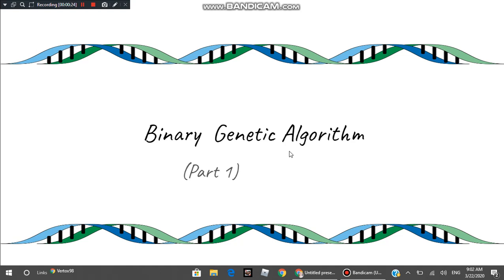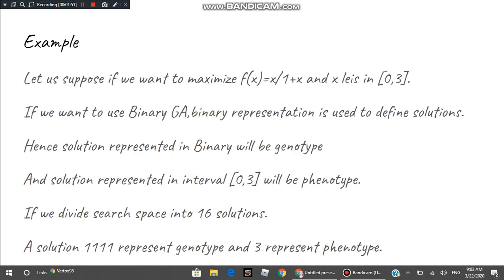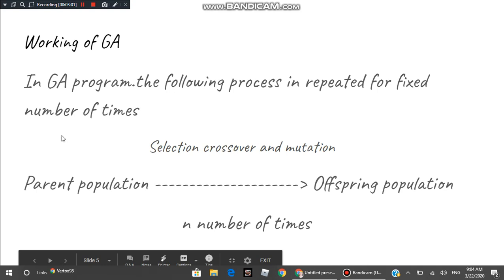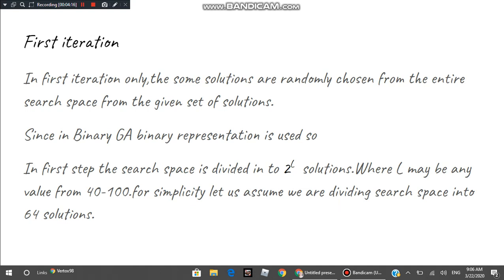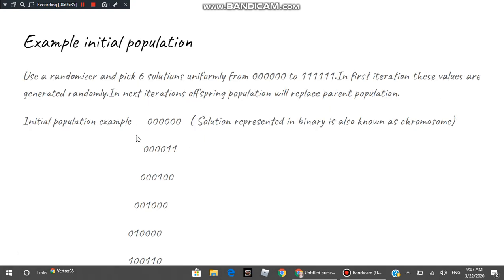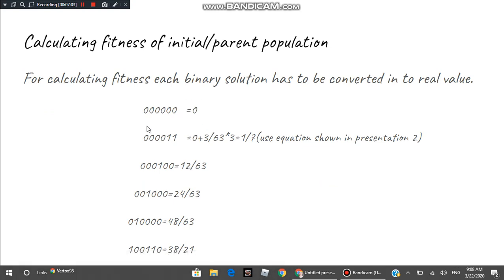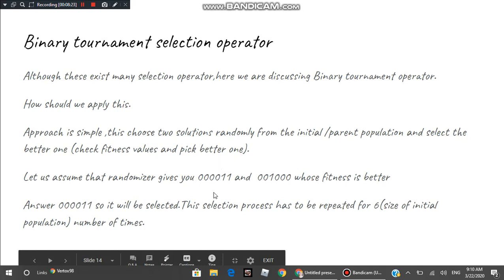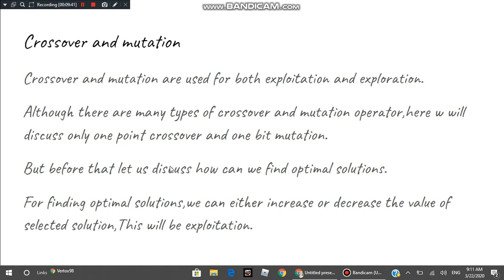Binary Genetic Algorithm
evolutionary algorithm, soft computing, A full explanation of Binary Genetic algorithm, Operators, selection, crossover, and mutation

is divided into two parts